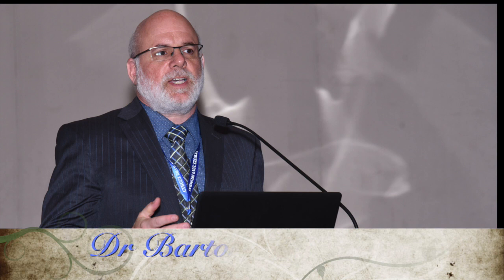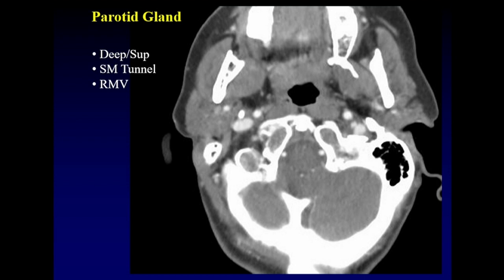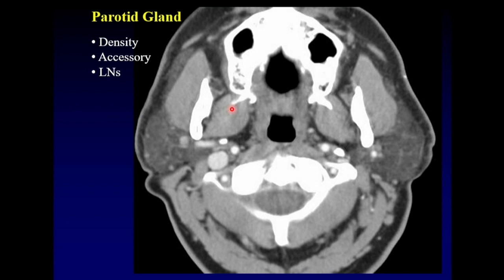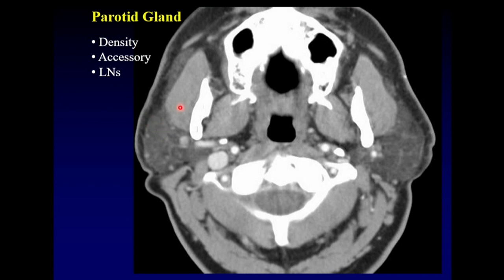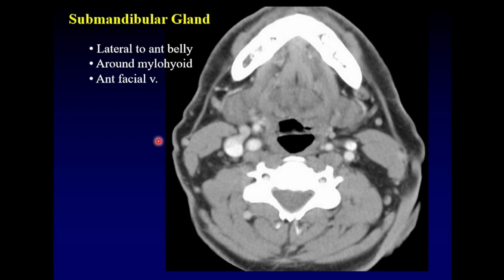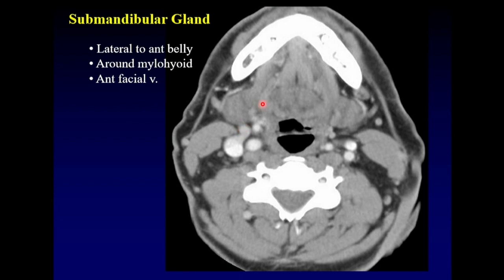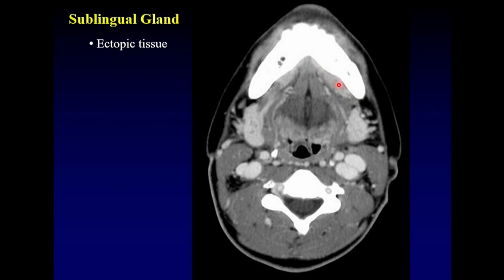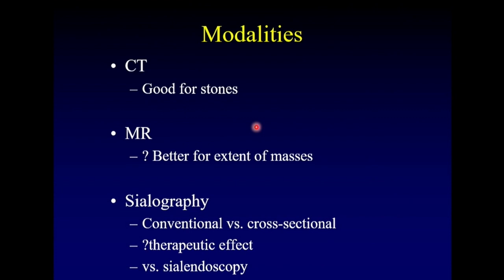SALIVARY GLANDS: CT ANATOMY TIPS by Dr Barton Branstetter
Dr Barton Branstetter on CT anatomy tips for the salivary glands, and how best to assess them. This series by him will then move towards identifying tumors of the salivary glands -both benign and malignant.